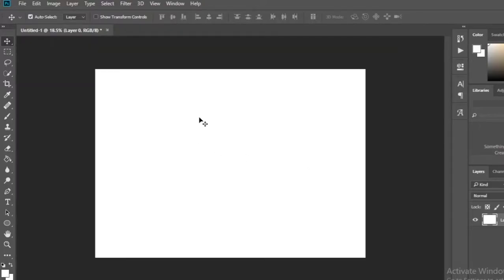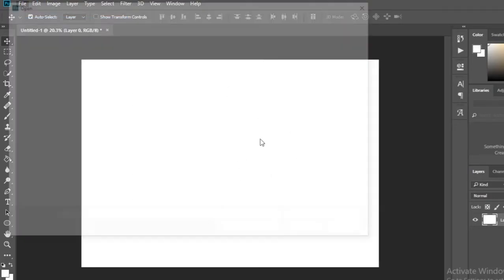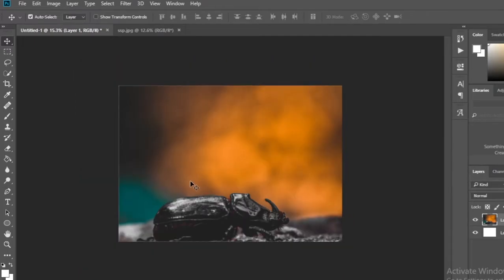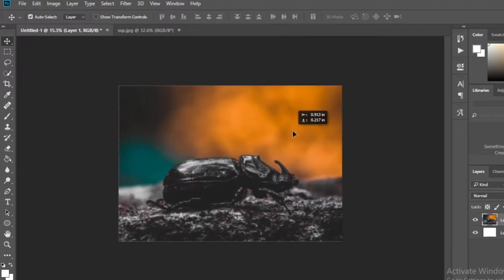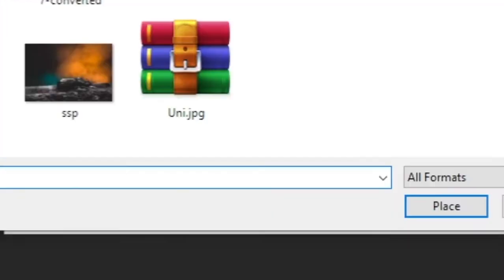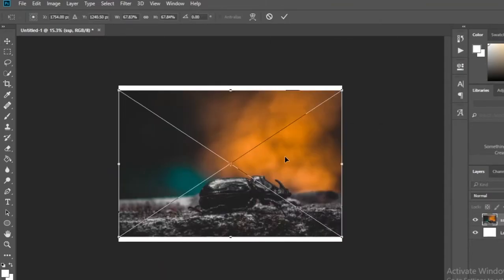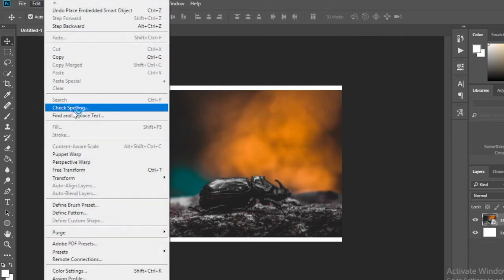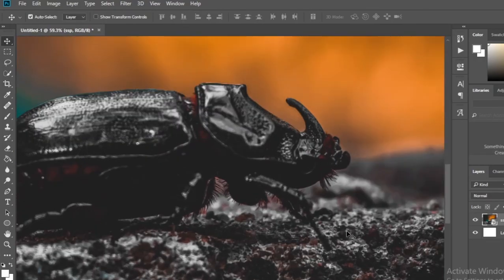Place Embedded Feature in Photoshop CC 2021 Tutorial - Naveen kushen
photoshop tutorial,
photoshop editing,
photoshop basic,
photoshop course,
photoshop effects
place embedded photoshop,
place embedded vs place linked,
place embedded photoshop shortcut,
place embedded vs place linked photoshop,
place embedded in photoshop,
place embedded or linked photoshop